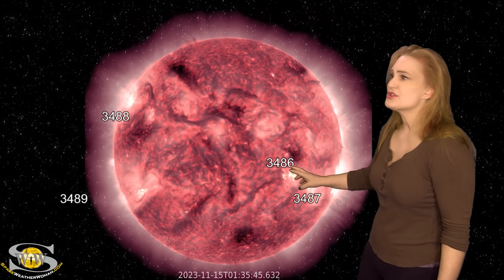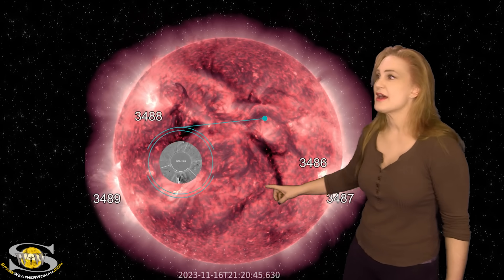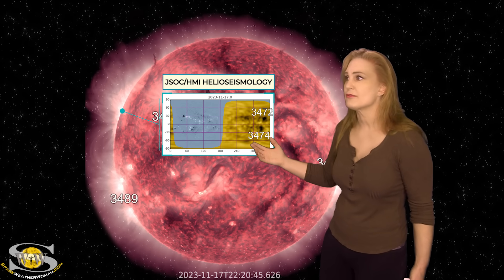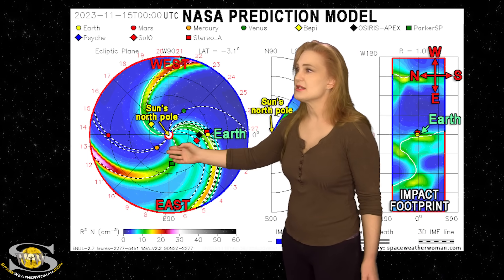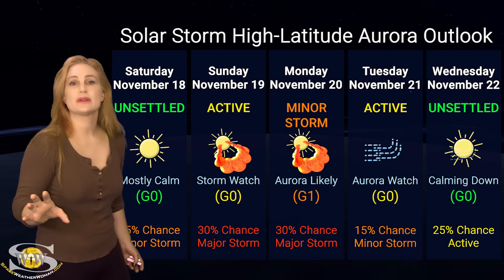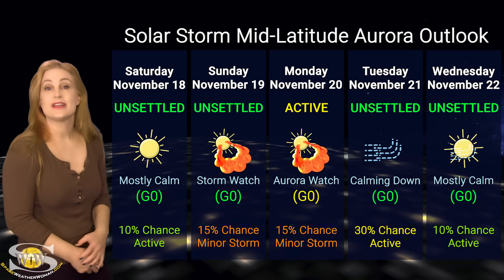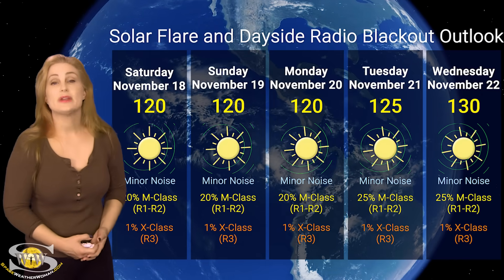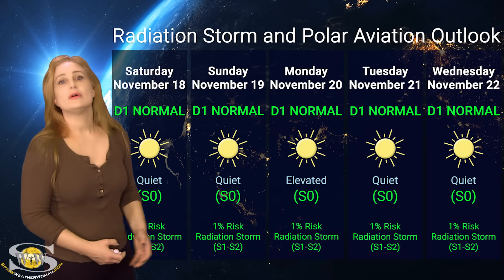Big Flare Players Enter as a Solar Storm Heads for Earth | Space Weather Spotlight 18 November 2023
This Space Weather News forecast sponsored in part by Millersville University:
This week our Sun launches another Earth-directed solar storm, which is predicted to arrive either late on the 19th or early on the 20th. Although the storm is weaker than those from earlier this month, it is strong enough to possibly bump us to storm conditions for a short while, bringing aurora down to mid-latitudes. It will be followed by some short pockets of fast solar wind so we could be in for a bumpy ride through mid-next week. Radio blackout risk remains low, ensuring good propagation conditions for amateur radio operators, but the risk for big flares will start rising this week due to several big -flare players on the farside rotating into earth view. GPS reception should remain in the good range on Earth's dayside over the next few days, with conditions possibly worsening as we move into early next week. However, on earth's nightside, minor issues will likely exist anywhere near aurora during the solar storm. Learn the details of the coming solar storm, see the new regions about to rotate into Earth view and find out what else our Sun has in store.